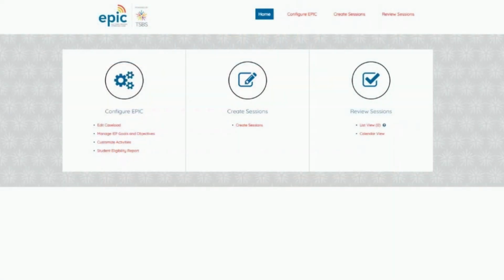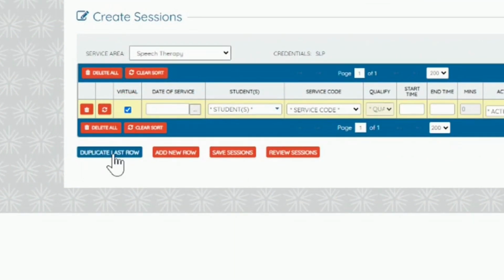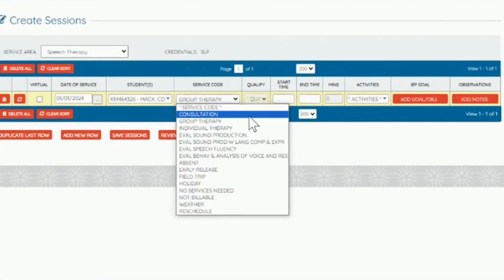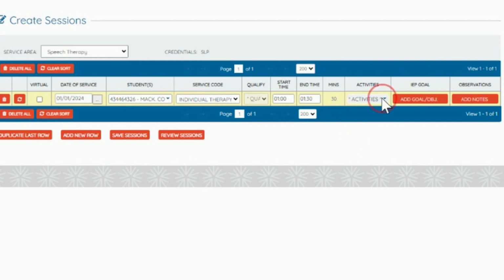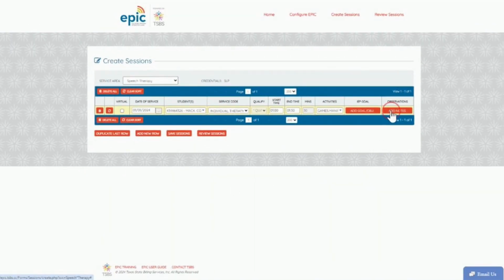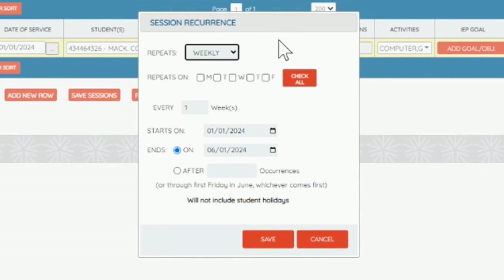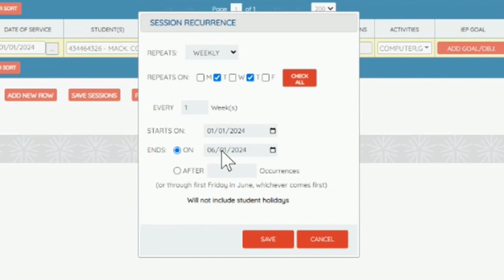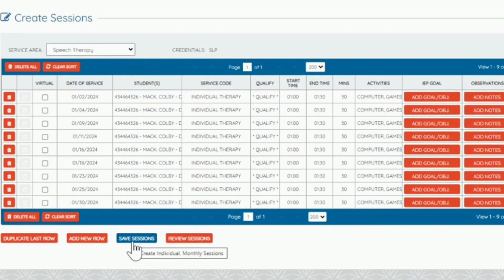EPIC Create Sessions for Related Services